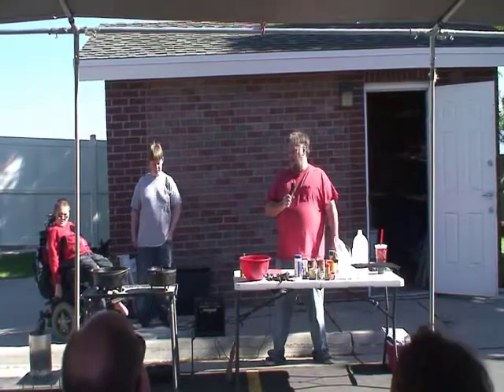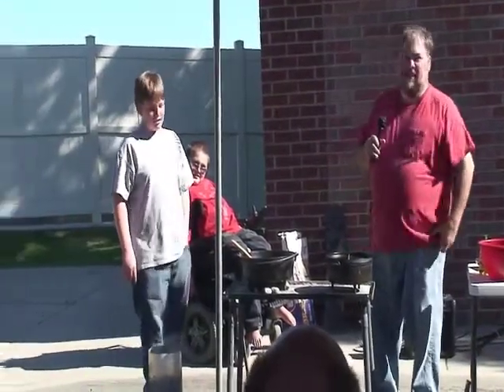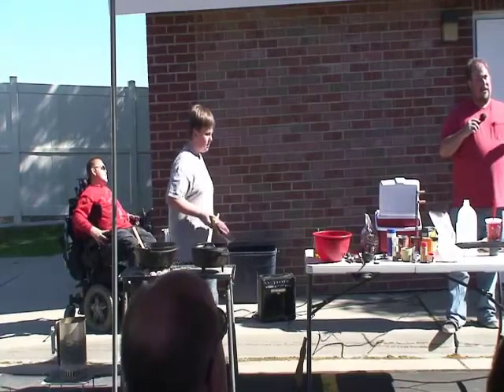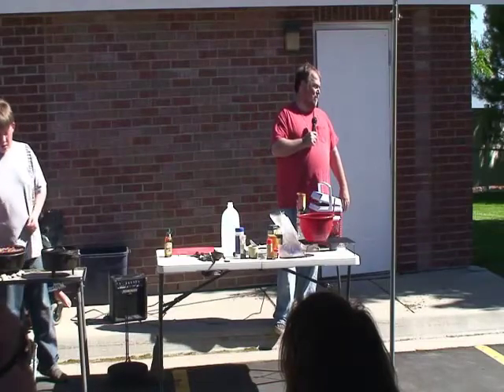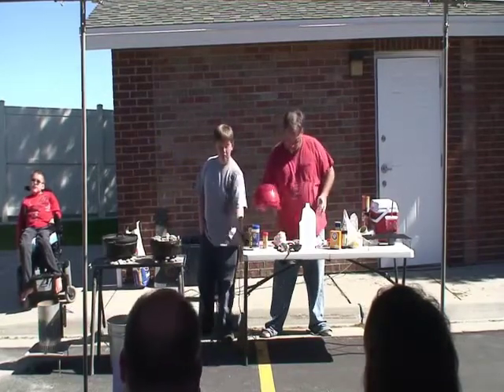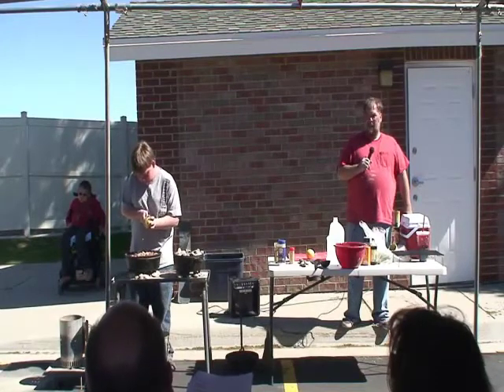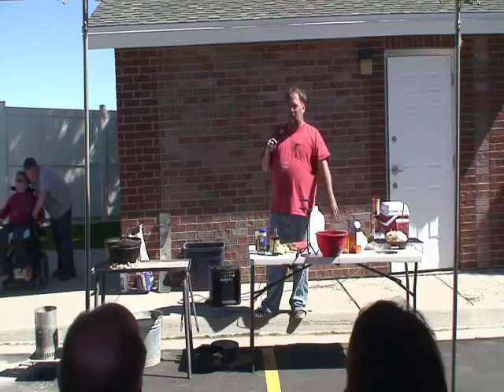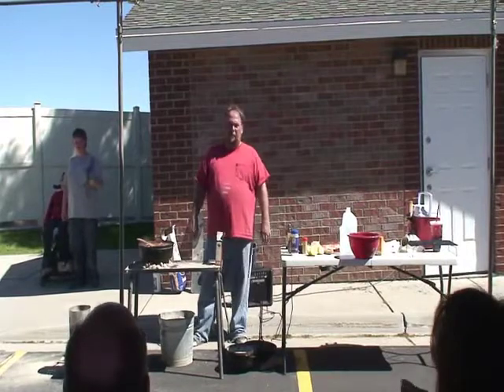Dutch Oven Cooking Demonstration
Intoduction to Dutch Oven Cooking with Mark Hansen